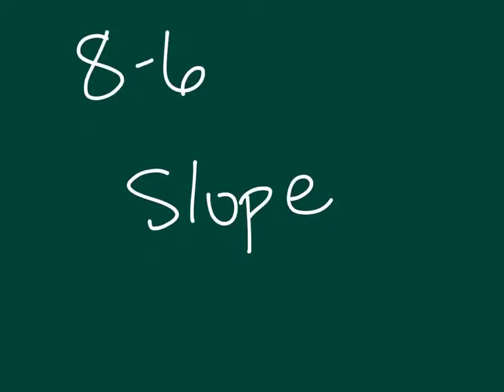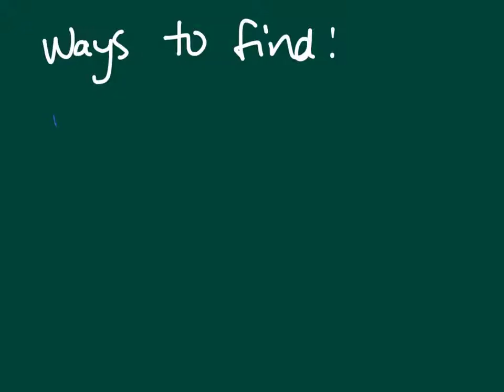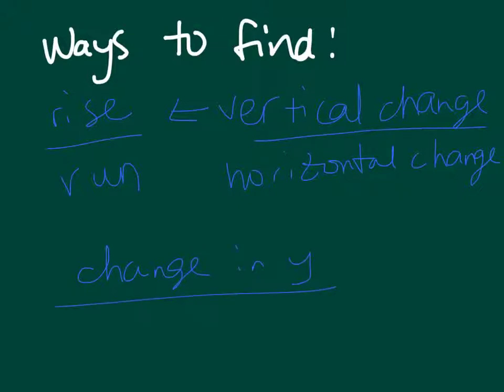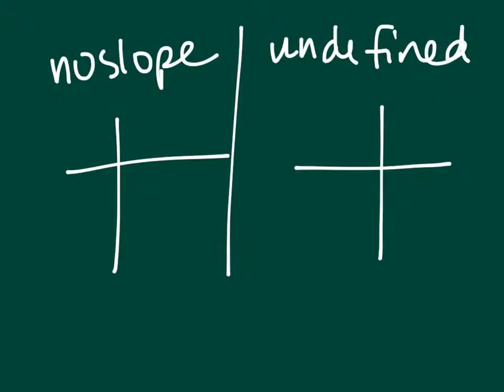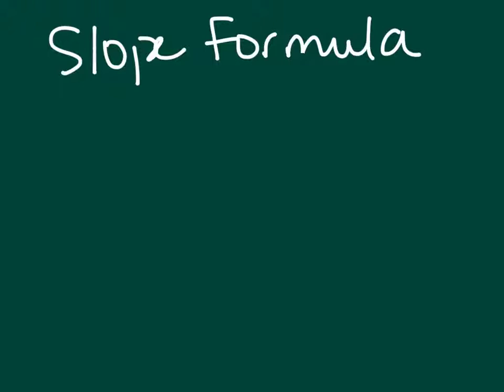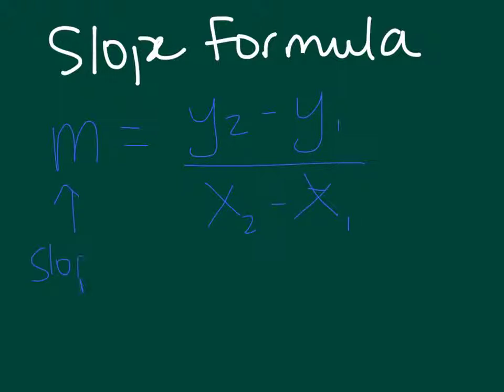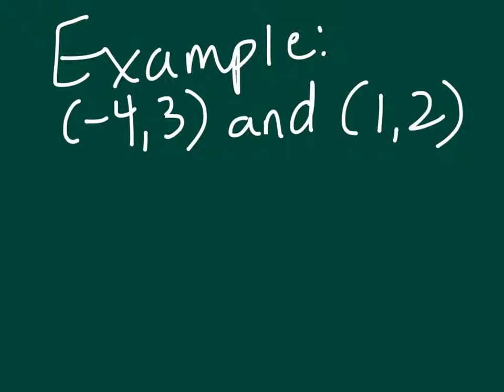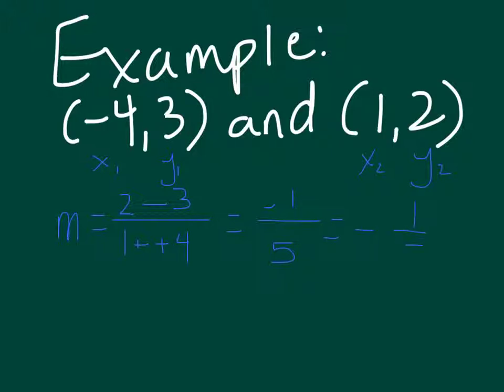7th 8-6 Slope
7th 8-6 Slope